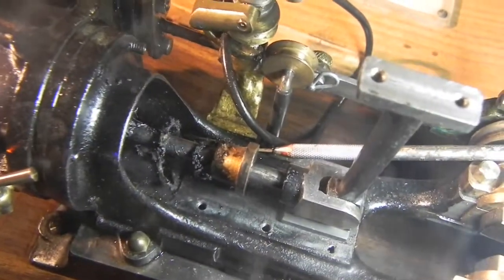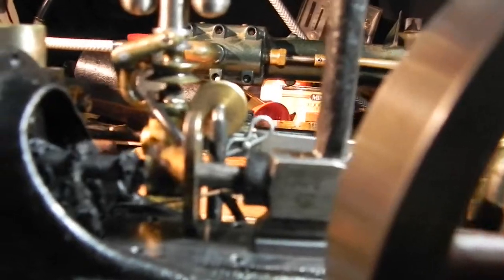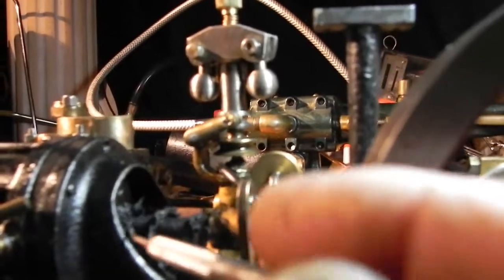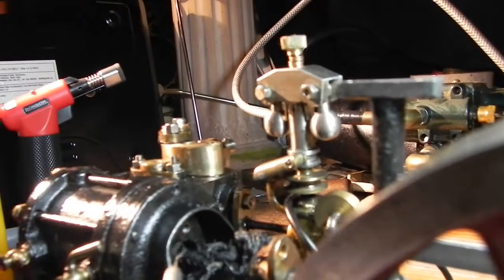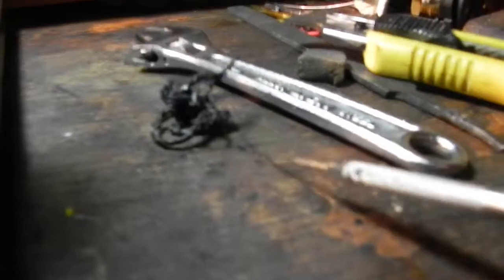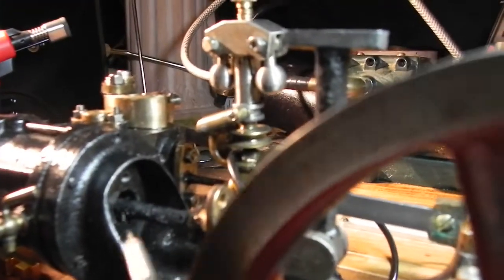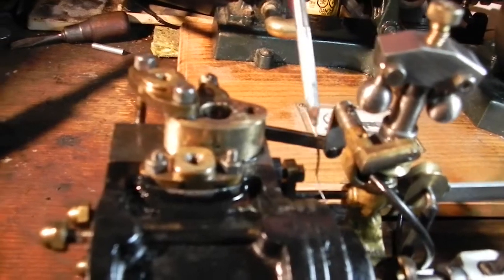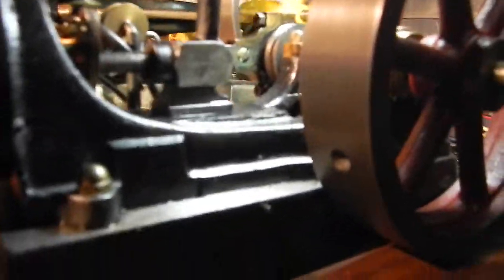The sticky Stuart #9 steam engine with governor added +Sipps, in need of repair and restoration.